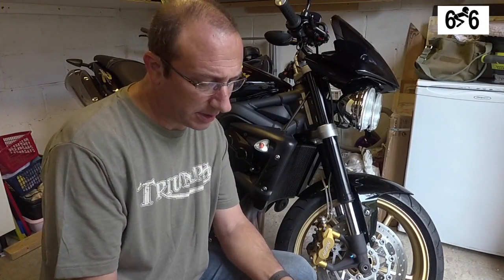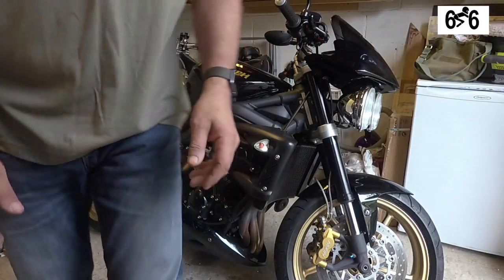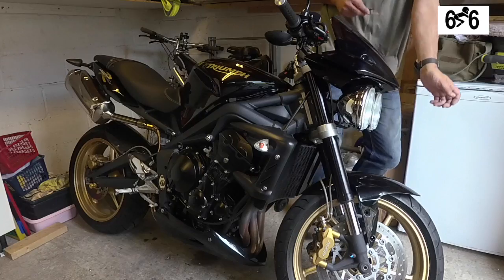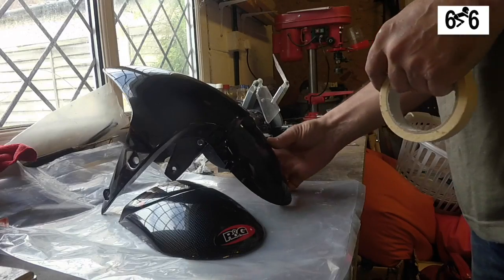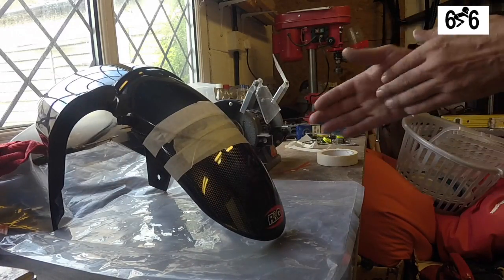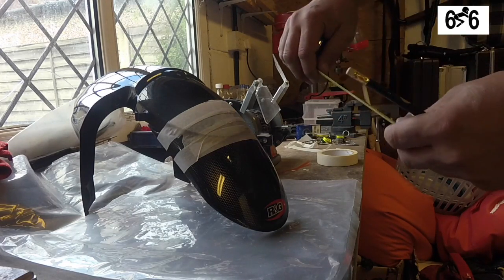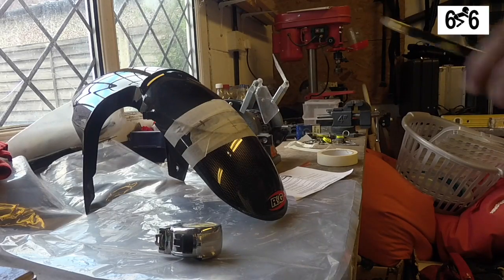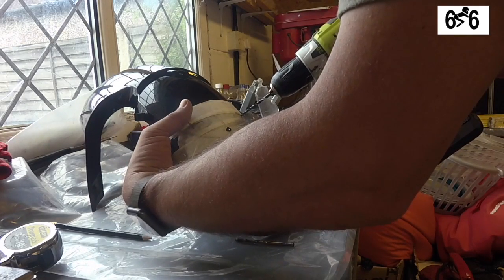How to Install a mudguard extender, Triumph Street triple R 2010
Step by step instructions on how to install a mudguard (fender) extender to a Triumph Street Triple R 2010 model.